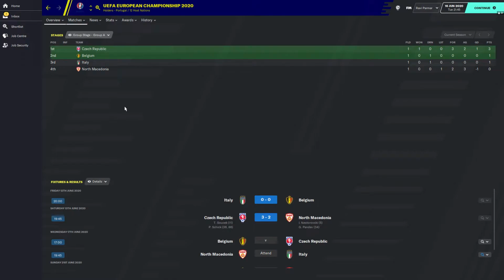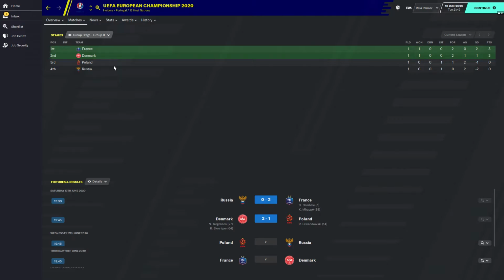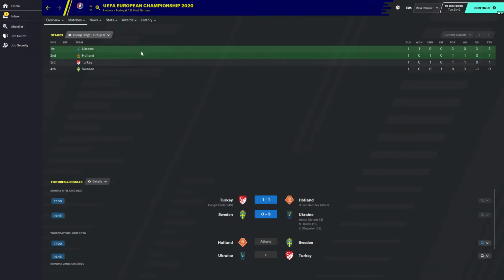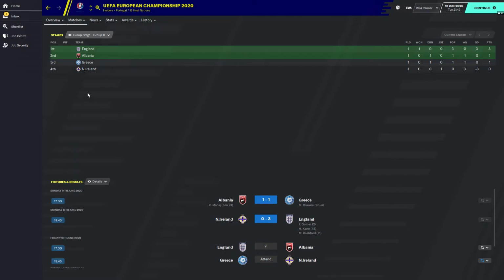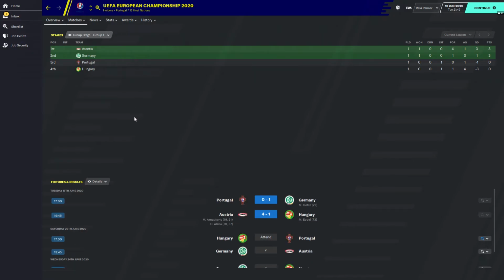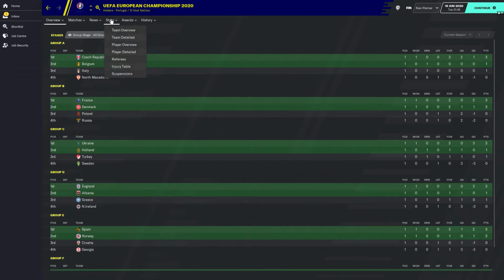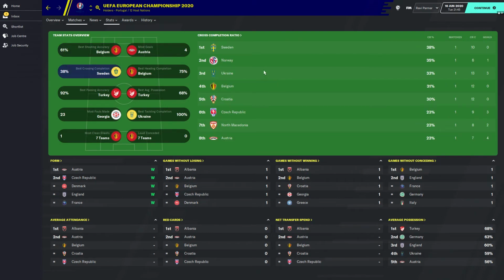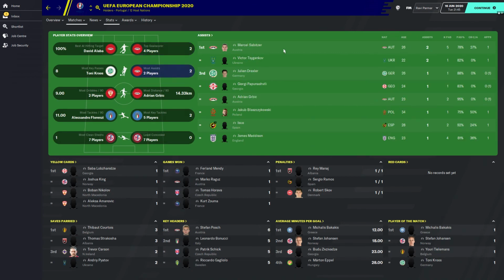Football Manager 2020 | UEFA Euro 2020 | Group Stage - Round 1 Overview